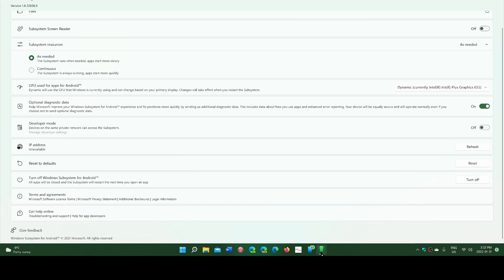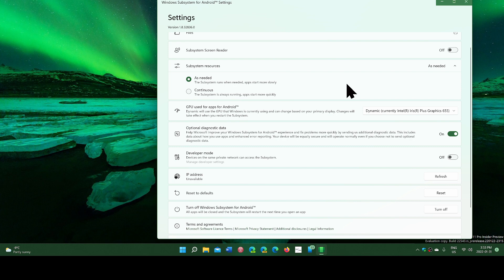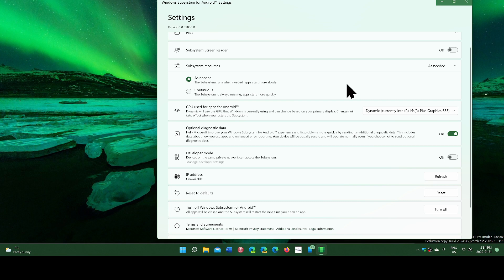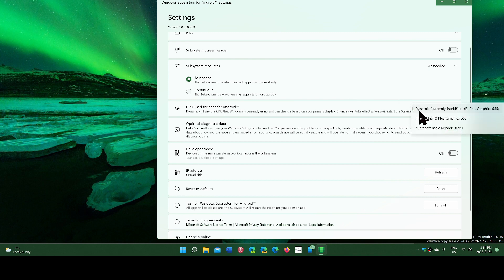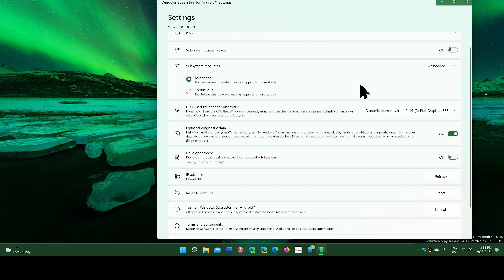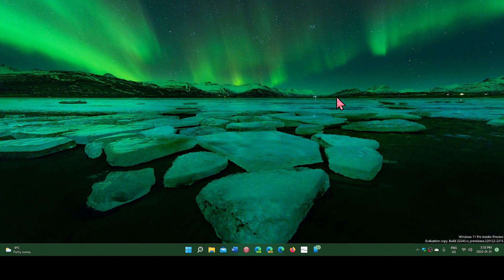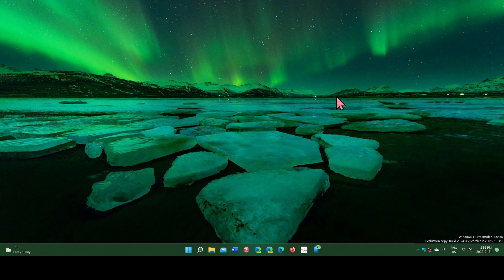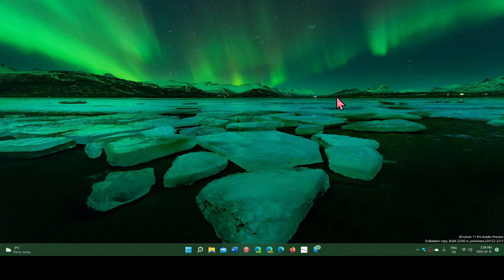Windows 11 New feature coming Windows Subsystem for Android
It will work with the Amazon app store and available in the US only for now, only supported hardware will work with it